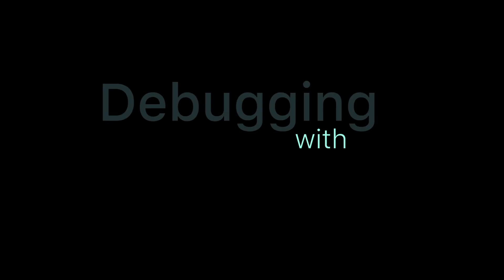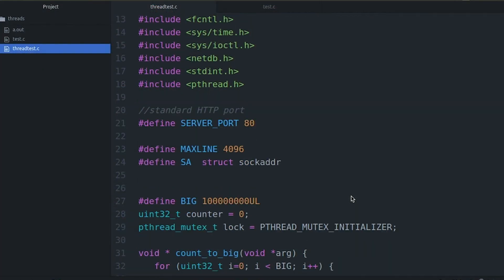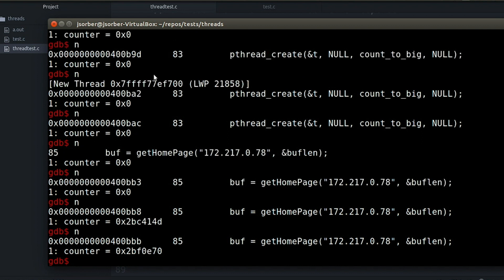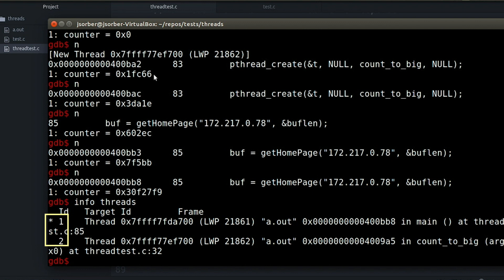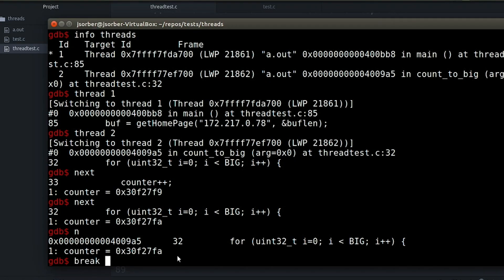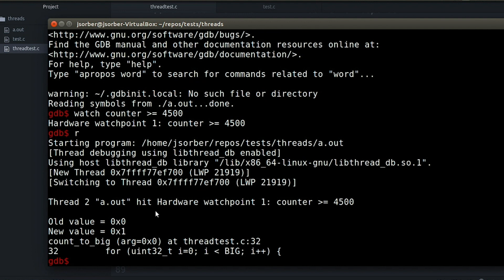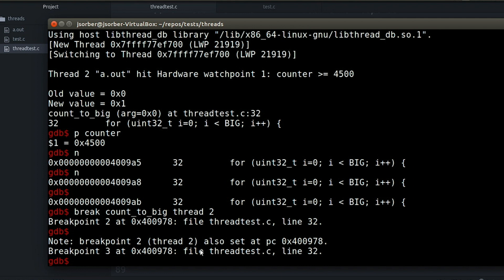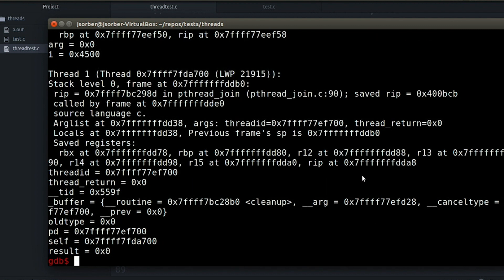Debugging with Multiple Threads (gdb, pthreads)